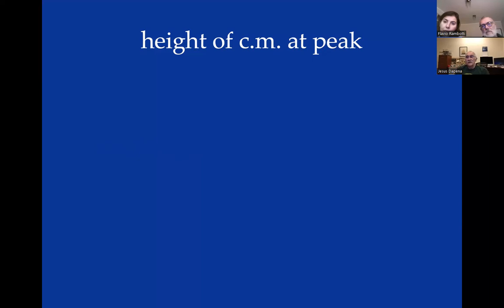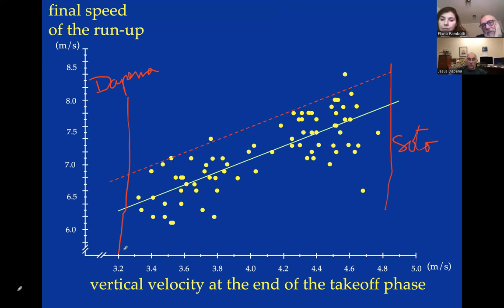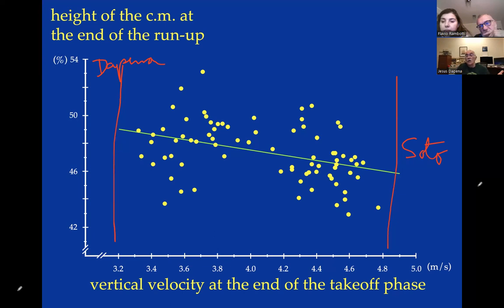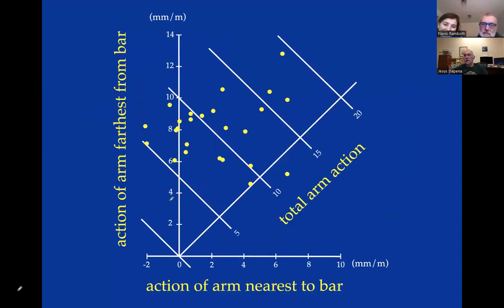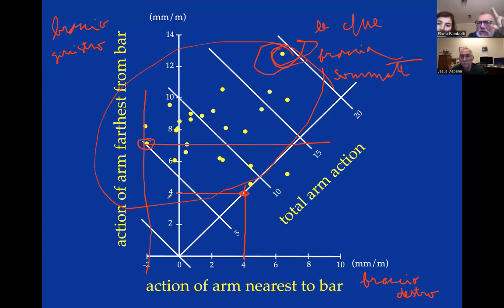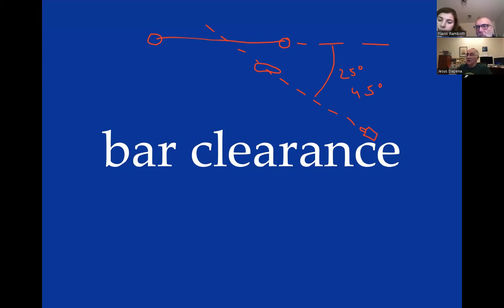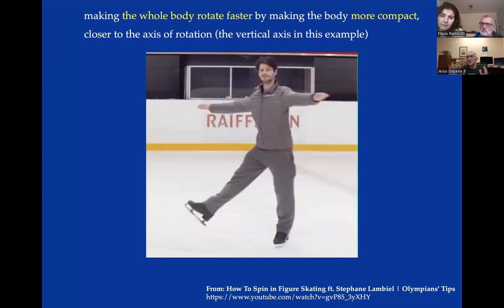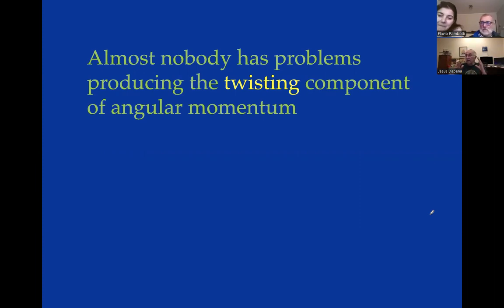Biomechanics of the High Jump, Part 2.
This is the 2nd of 3 lectures on the biomechanics of the high jump.

In 2023/2024 I gave through Zoom a series of three PowerPoint talks on the biomechanics of the high jump to the Federazione Italiana di Atletica Leggera (FIDAL), Italy's governing body for track & fleld. The lectures were in English, with "consecutive translation" into Italian.

The lectures were recorded. To reduce the duration of the videos, I have edited out most of the Italian translations.

You can also download detailed written materials on high jumping technique from the following web page:

edu/abstracts.html

[NOTE: If I write that URL as a single line, Youtube (in its infinite wisdom) chops it up, and leaves it incomplete.  To get around this problem, I have broken the URL down into two separate lines.  You will need to cut-and-paste them into a single line to access the web page.  I still can't believe I had to do that!]

The items that you need are the last two in that web page.

Jesus Dapena